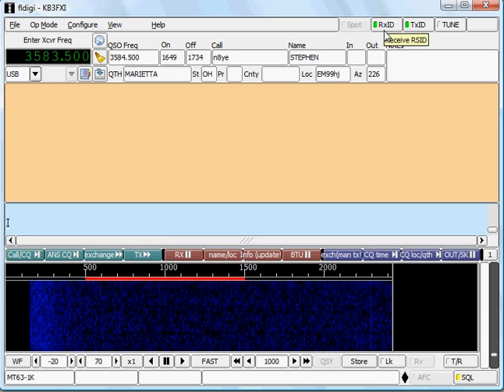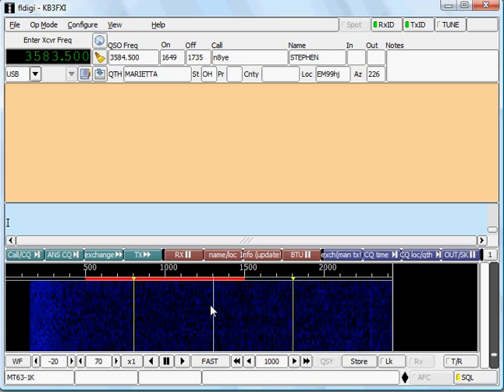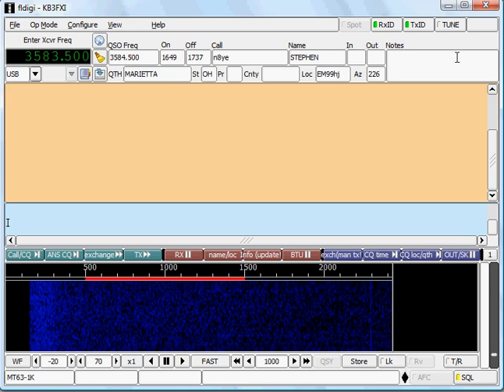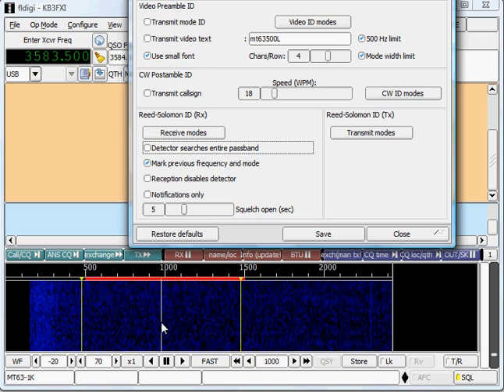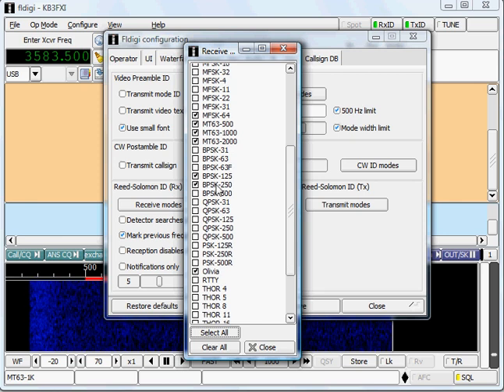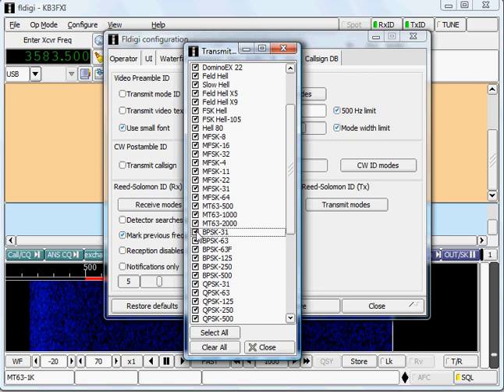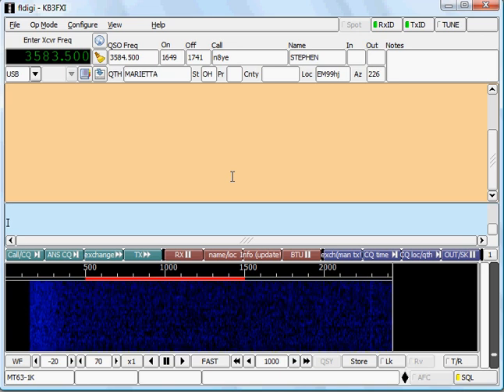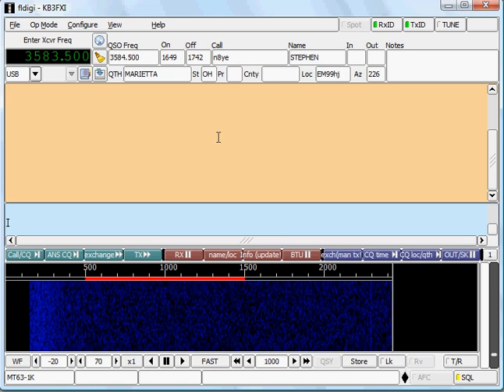RSID with NBMES / FLDIGI - Advanced Settings for Unmanned Monitoring Stations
RSID instructions for use with the NBEMS / FLDIGI sound card digital mode software. Selective detection, unmanned stations and the importance of a standard transciever dial (RF) frequency and 1000 Hz center waterfall frequency for use with RSID and switching beteen MT63 1000 Hz mode and other digital sound card modes.